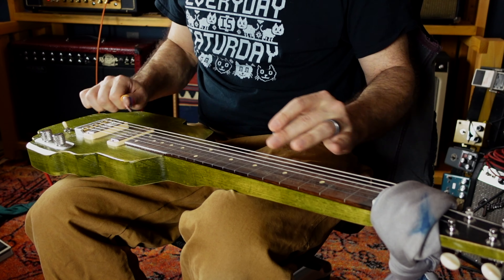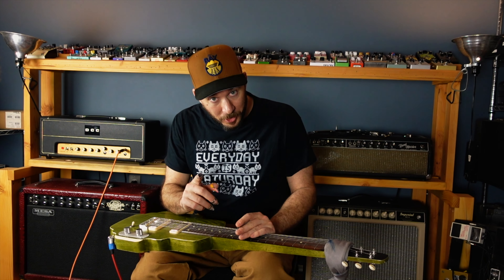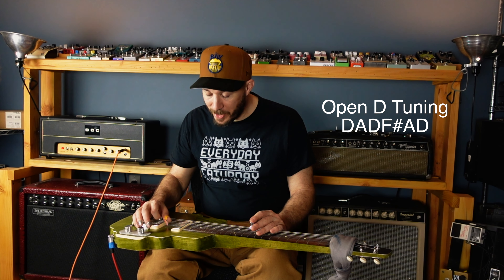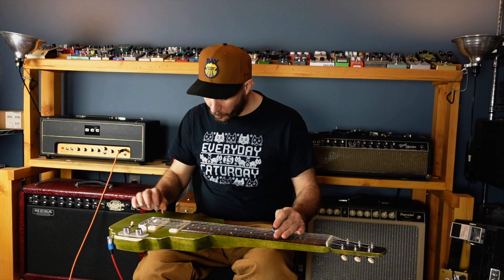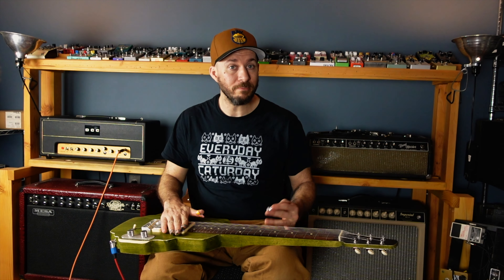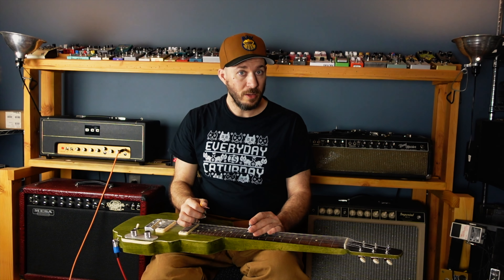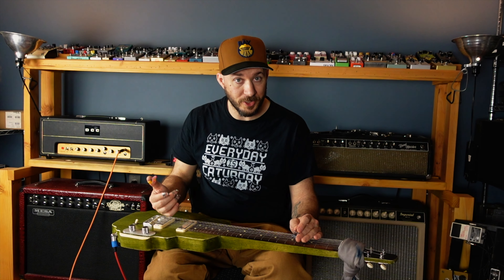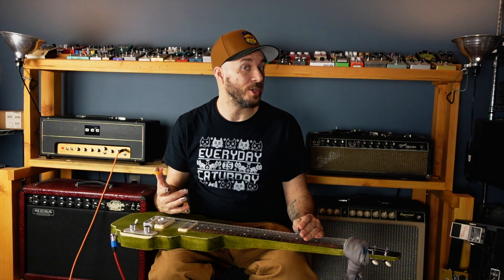Matt Bradford Lap Steel Intro Lesson!!!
Have you been wanting to learn lap steel?  This is the worst lap steel lesson ever, but it's a good intro to what I do.  Join me!  This might be fun, or not, I have no idea what's happening.